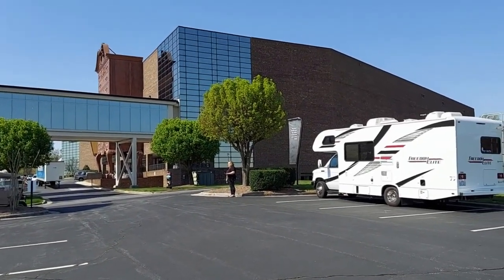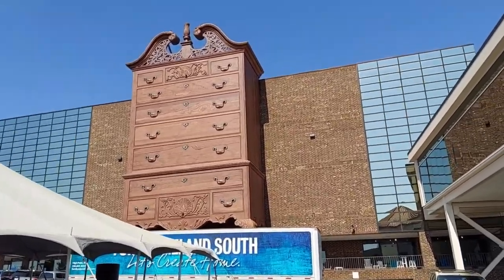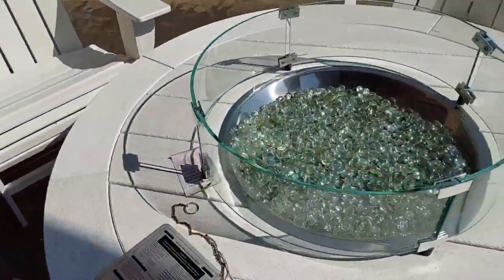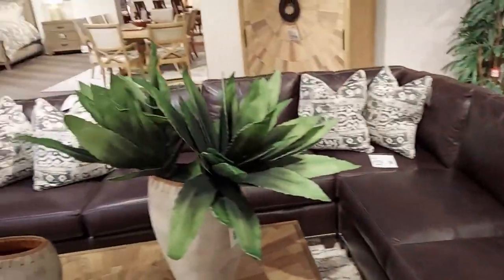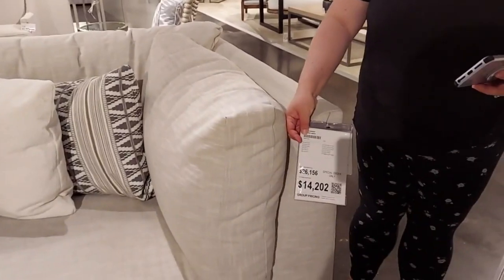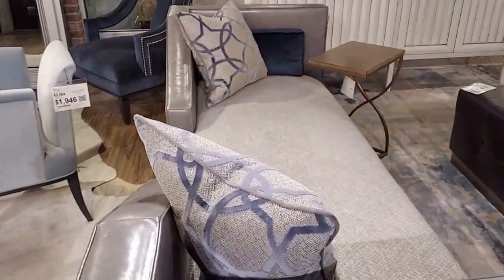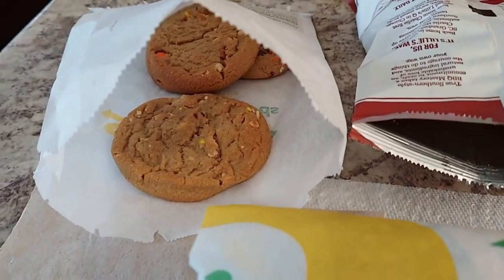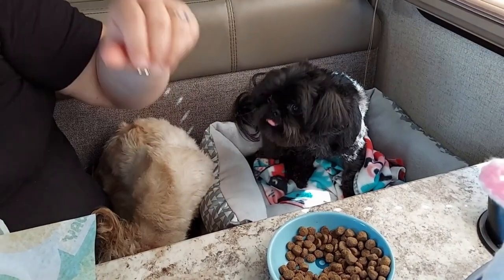Furnitureland South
While on our way to Alamance County, North Carolina I missed a turn and decided to visit this place after seeing a gigantic piece of furniture in front of the building.